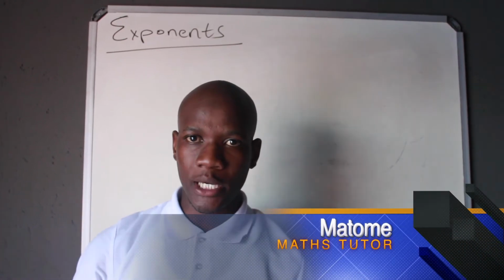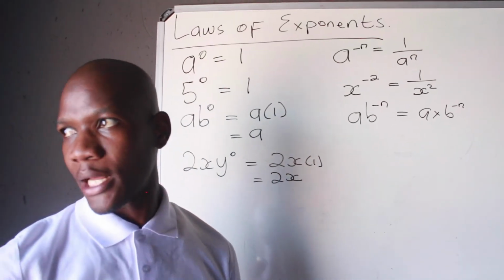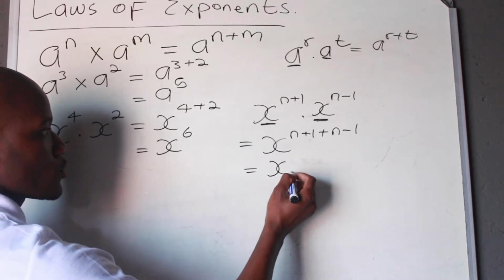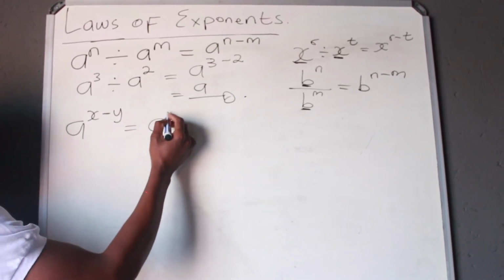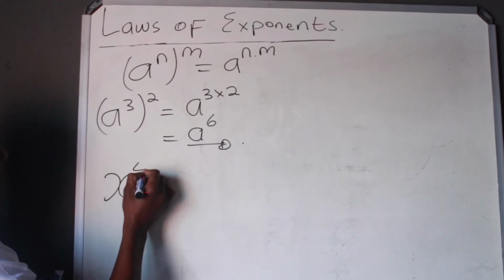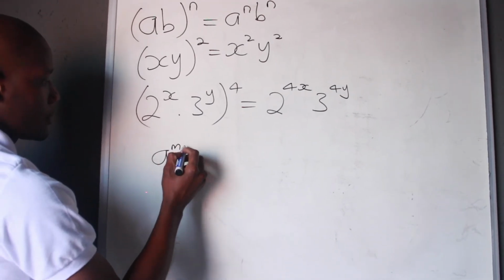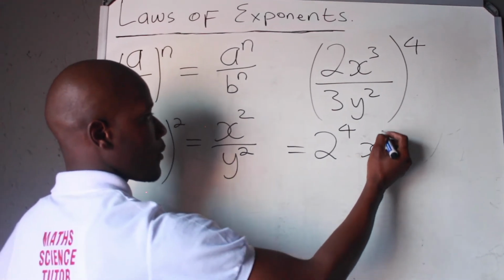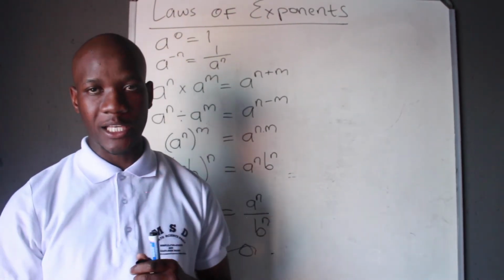Maths Science Daily - Laws of Exponents - Grade 10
The video  explains in detail the laws of exponents grade 10.